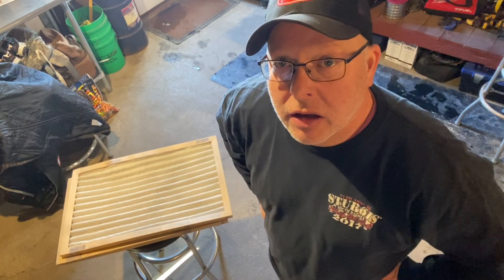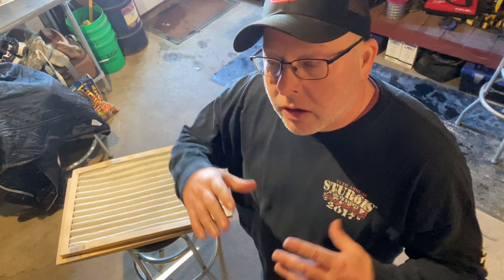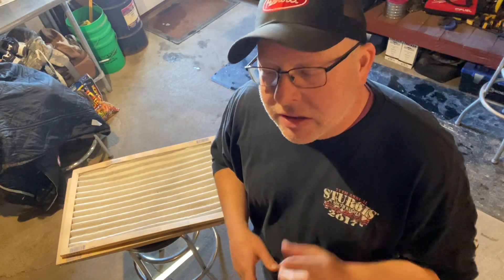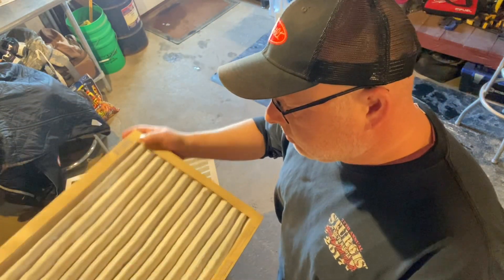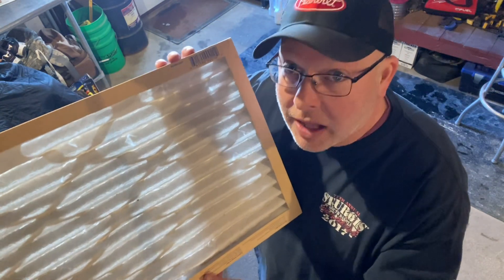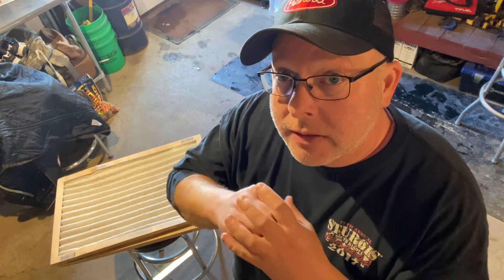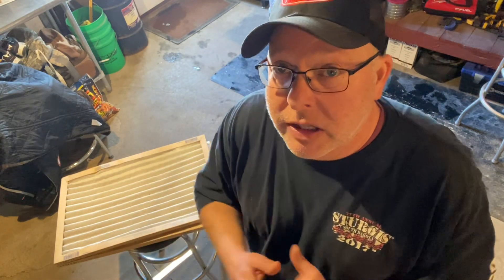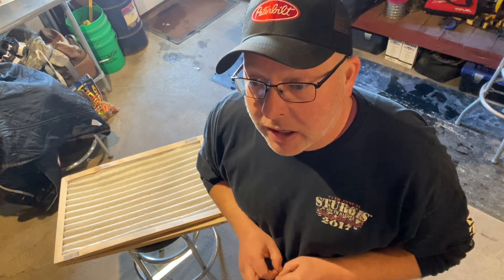Why is my furnace filter covered in white dust?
Humidifier causing filter to clog more often than normal

Why is my furnace not working?

Why is my house cold?